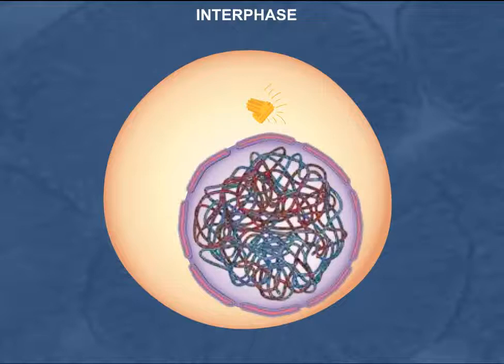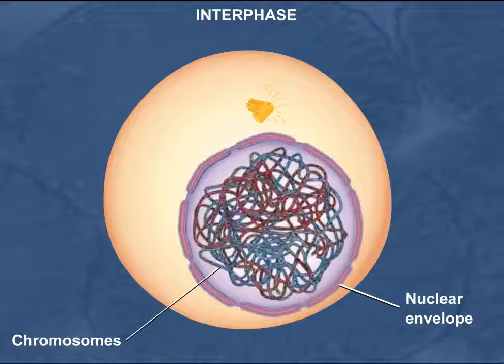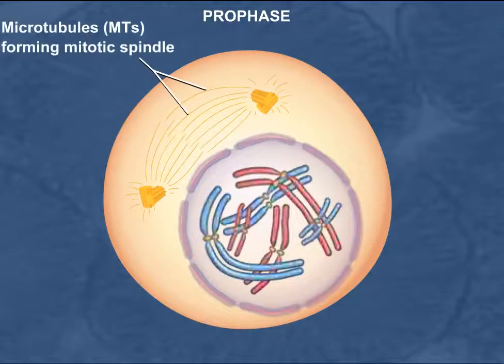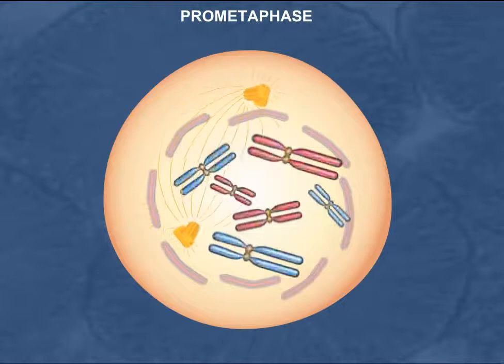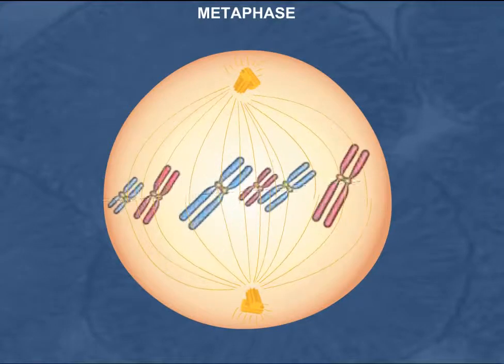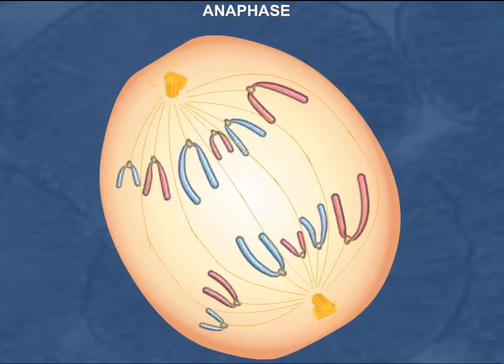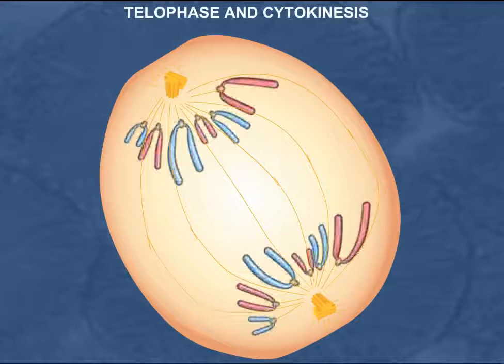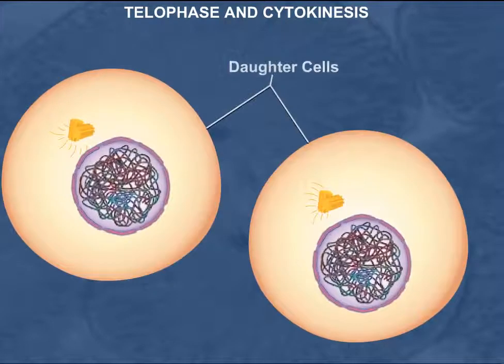Mitosis HD Animation